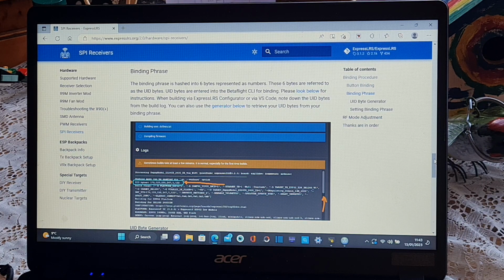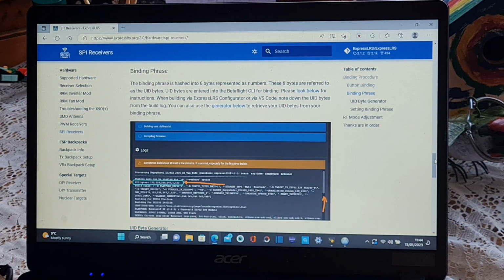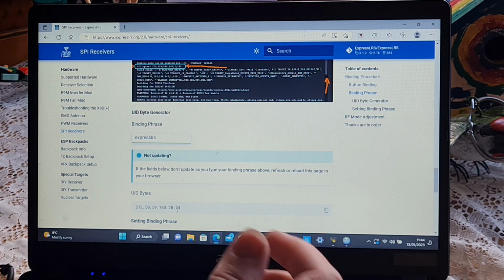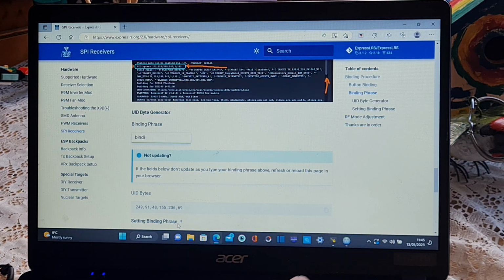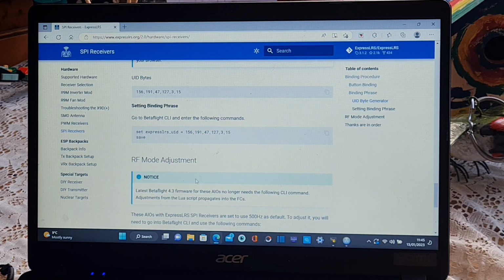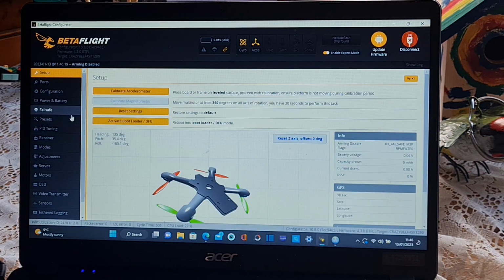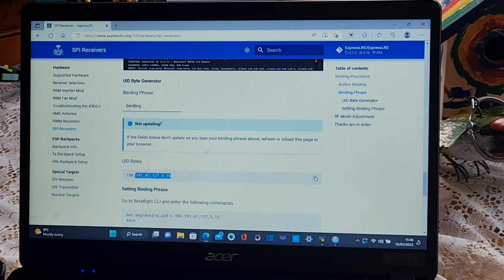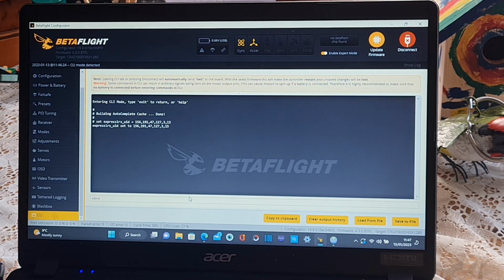Set Binding Phrase on Express LRS ELRS SPI receivers Happymodel Mobula6 Mobula7 : Betaflight CLI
PLEASE GIVE A LIKE ON THE VIDEO IF YOU LIKE IT AND FOUND IT HELPFUL.

Just a quick, simple guide on how to set a binding phrase using the Express LRS UID Byte Generator, and entering it into the Betaflight CLI command line.

Any questions, please ask.  I'm not super technical, but know enough to get by!

P.S.  Two small corrections that I need to add.  1st, you can copy your CLI command and UID code all in one go, you don't need to do it separately like I did.
2nd ,  you don't need to wait for SPI receivers to go into bind mode, the command BIND_RX will do it straight away.  This video is just about setting a binding phrase.